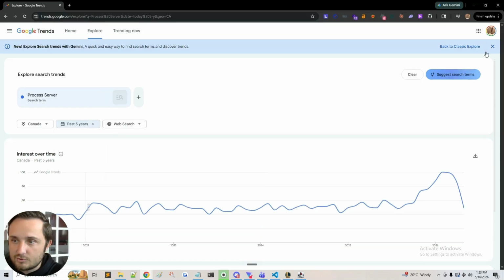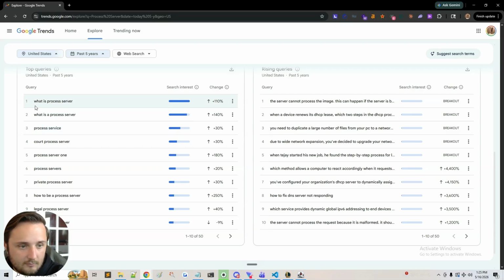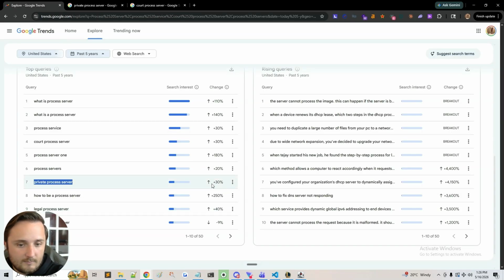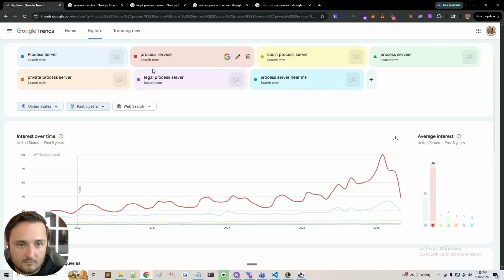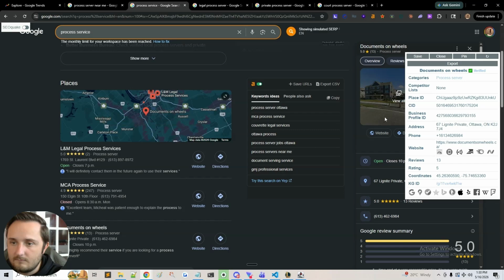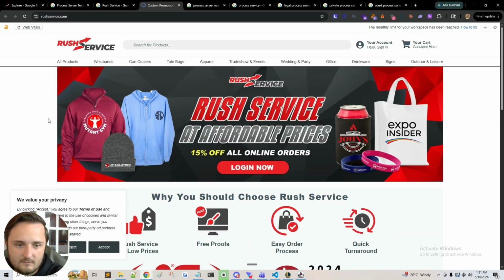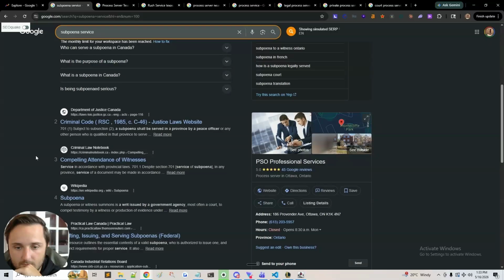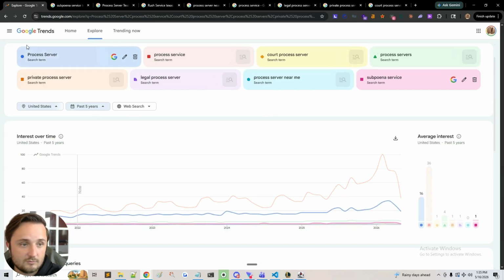Keyword Research for Process Server SEO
Keyword Research for Process Servers Using Google Trends (GMB + Website SEO)

The script demonstrates how to do keyword research for process server services using Google Trends by entering “process server,” switching the view to the United States, and reviewing related queries to identify high-intent terms. It explains comparing terms in Trends (noting it’s relative, not total volume) and validating each query by Googling it to see whether service-related results and Google Business listings appear. The walkthrough filters out low-intent or irrelevant terms (e.g., “how to be a process server” or brand-like queries) and prioritizes service-focused keywords such as “process service,” “private process server,” “legal process server,” and “process server near me,” plus niche terms like “subpoena service.” It also emphasizes adding these keywords as services and the correct main category in a Google My Business profile to improve local rankings.

00:00 Keyword Research Setup
00:13 Google Trends Basics
01:25 Filter Intent and Location
02:18 Validate Terms on Google
03:28 Build Comparisons List
04:34 Pick Top Keyword Winner
05:57 Apply Keywords to GMB
07:52 Localize and Find New Terms
09:21 Subpoena Keyword Opportunity
11:58 Wrap Up and Next Steps